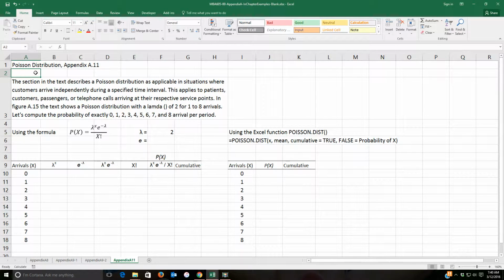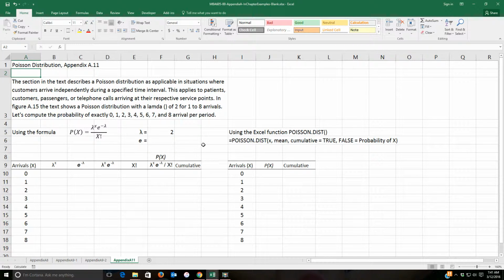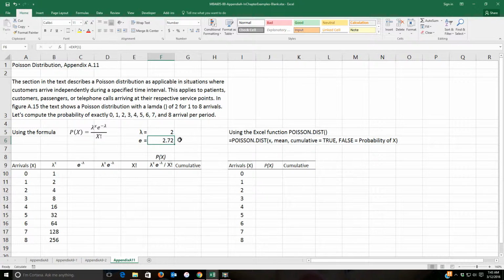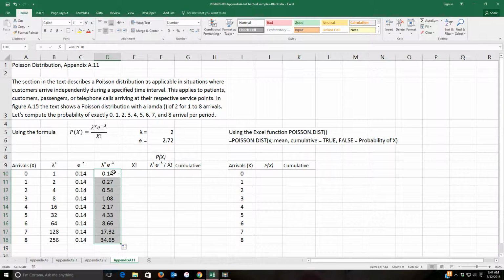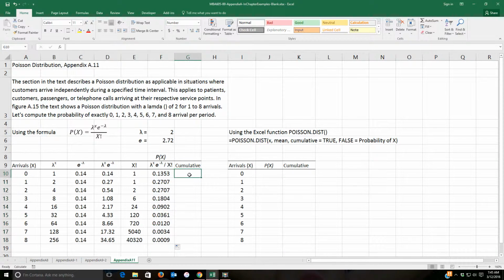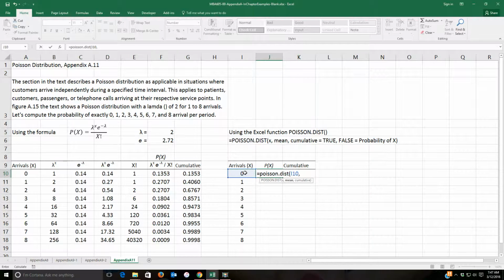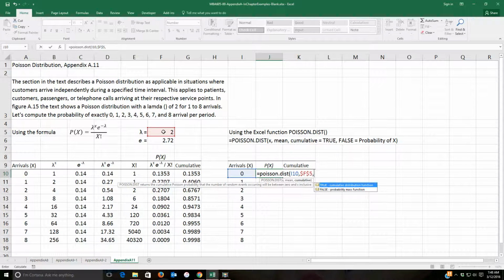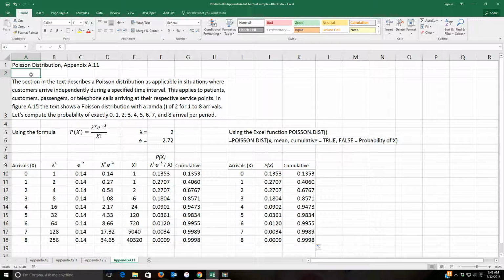MBA605 AppendixA11 PoissonDistribution